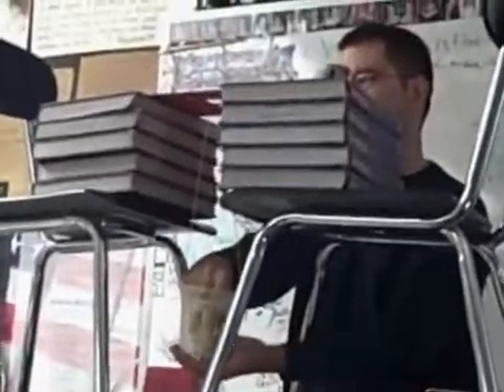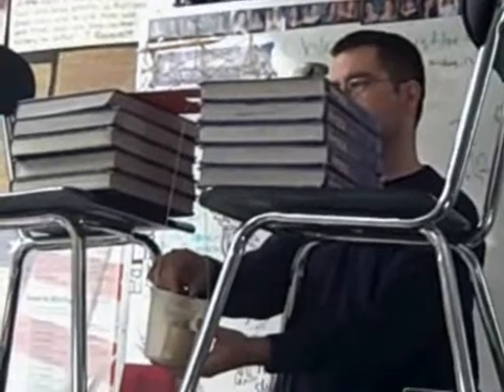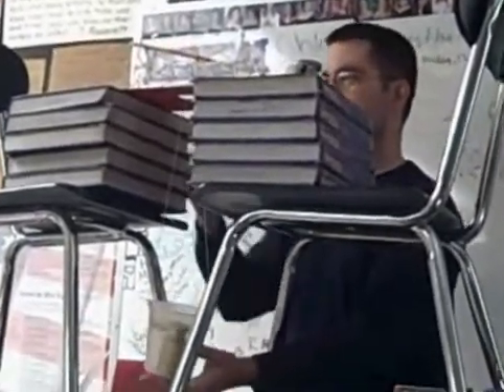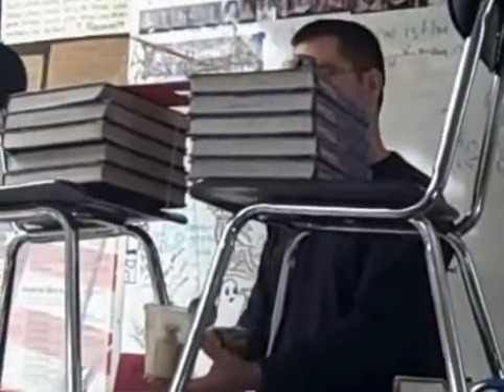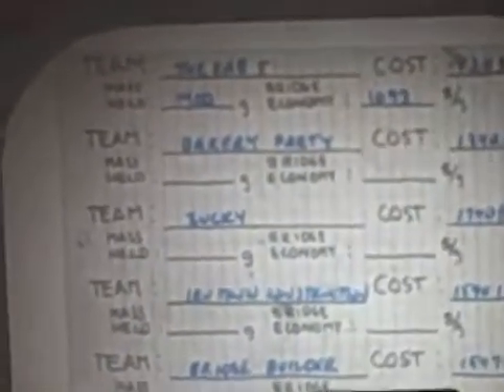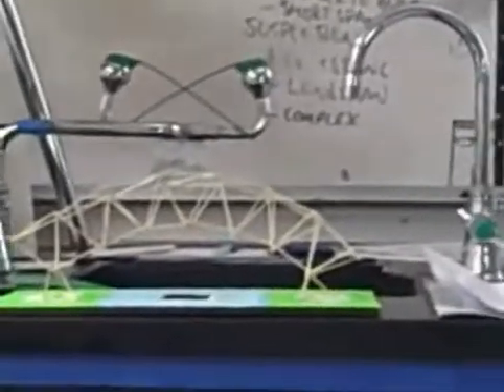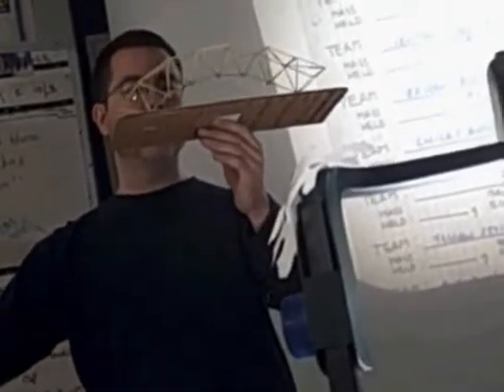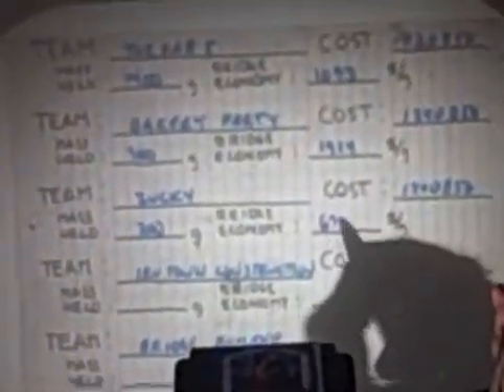10/4/08 9th grade Science "Bridge Project" PART 1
hey guys!! this vid was takin recently in my 9th grade science class. We did a bridge project out of toothpicks and tried to find which is the strongest when we put on weights. Ours was called ZUCKY  it was the one that was ORGINAL but tottally failed on the  strength factor. lol  anyyways this is part 1 of the vid.